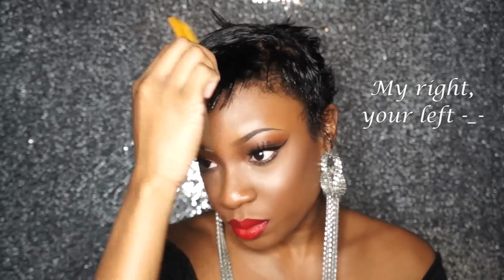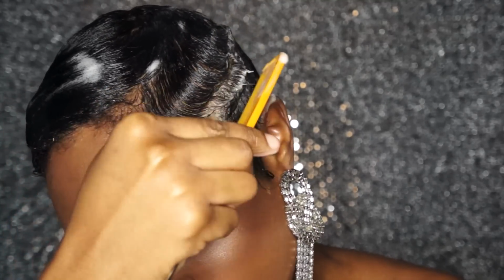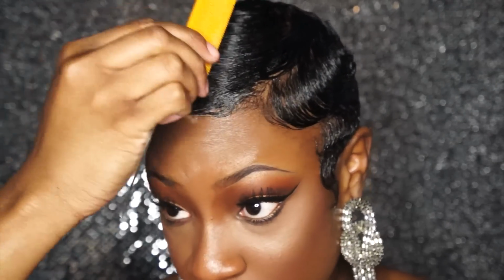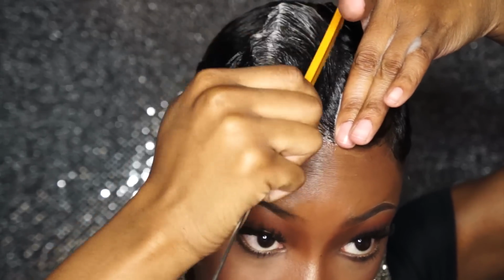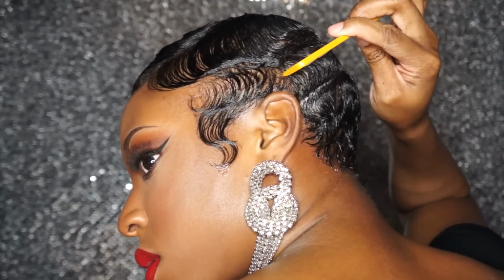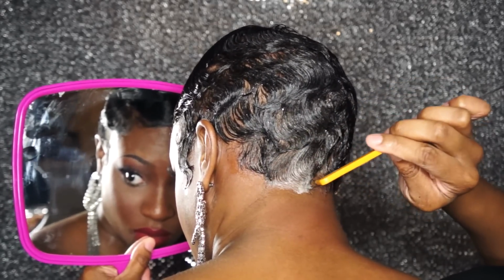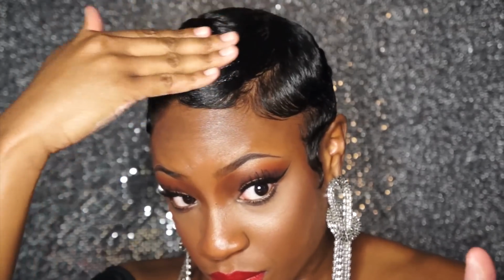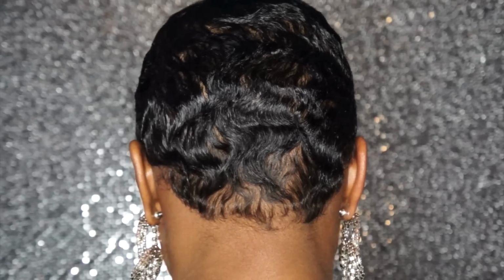HOW TO: Waves on short relaxed hair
Wow. Sorry for the random sound failure guys, the person who let me use their music reported a copywright infridgement so I had to remove the song and it jacked up the sound. Ugh.

PRODUCTS USED/MENTIONED:

Optimum Anti Breakage Leave-In Strengthener
Creme of Nature Argan Oil Foaming Wrap Lotion
Cantu Shea Butter Daily Oil Moisturizer

Riss Picks to purchase!